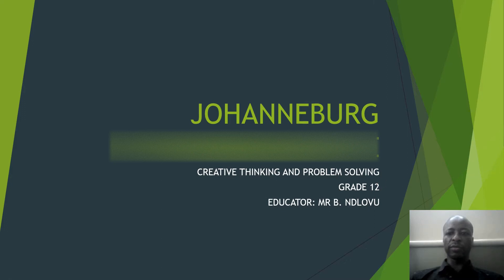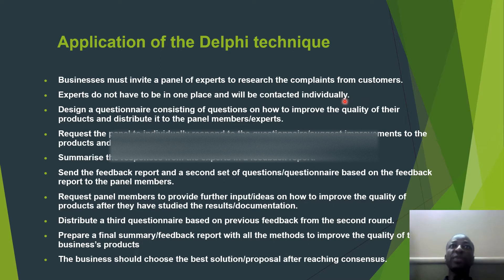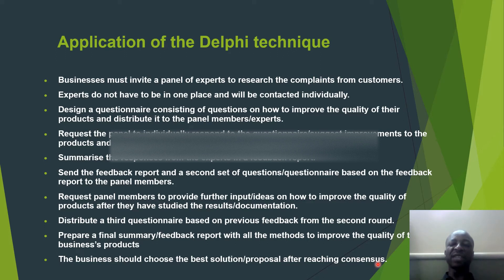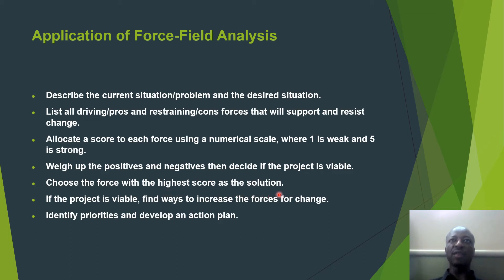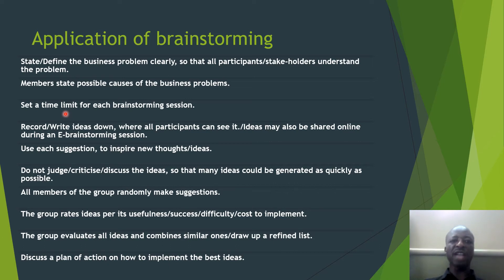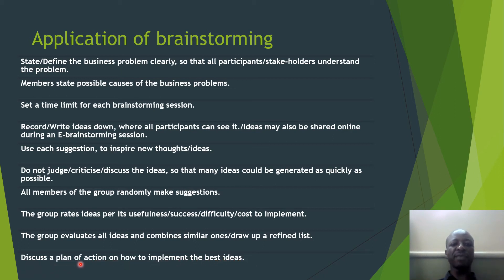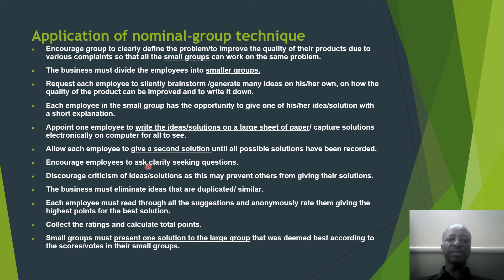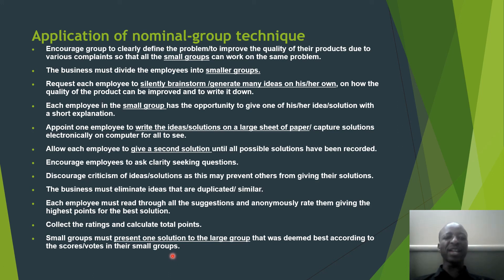Problem solving techniques grade 12 CAPS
CAPS Grade 12 Problem solving techniques Term 1